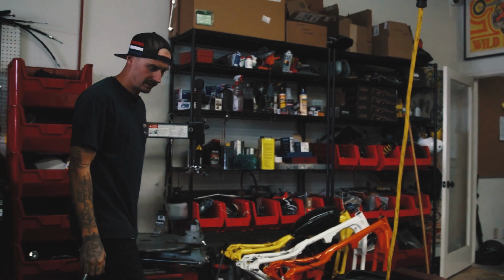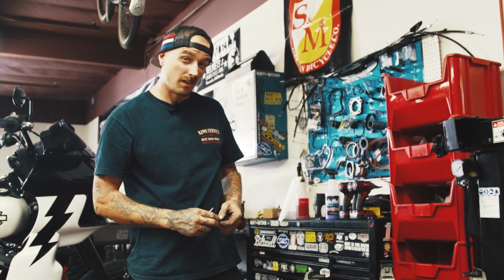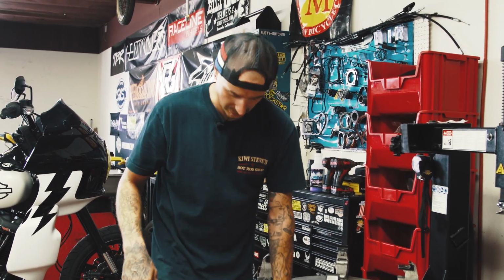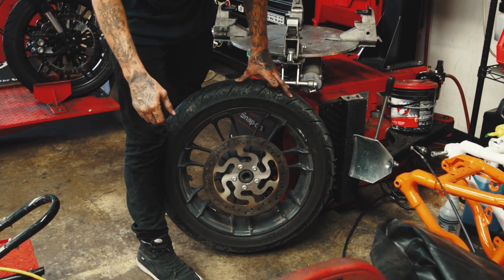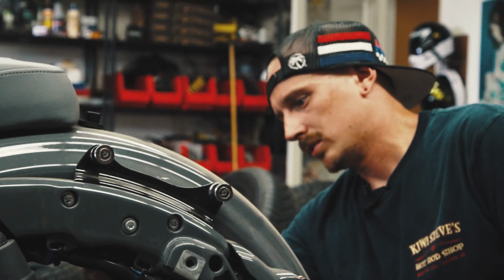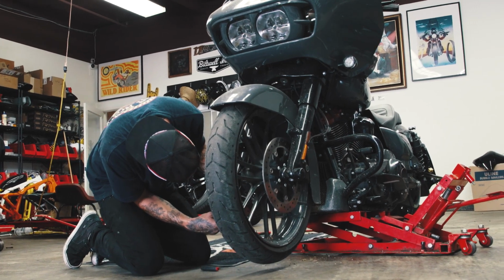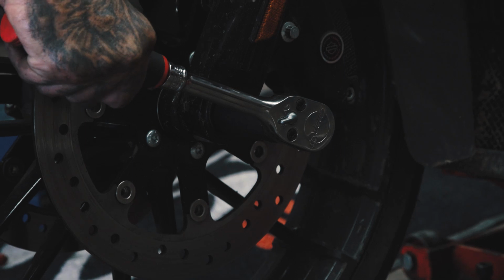Butchers World Season 2 Ep 8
Welcome back, this week was simple.. switching out to some fresh tires, getting the Virus moto fat bob ready for the 115th and smashing in the smart car!

Filmed & Edited By Garrett Riker